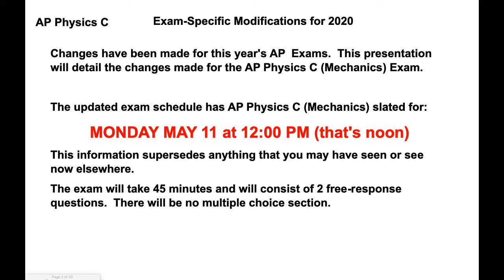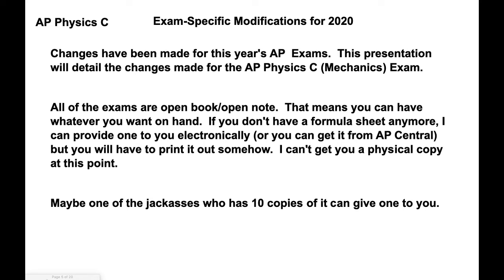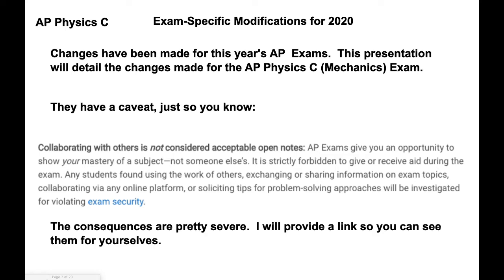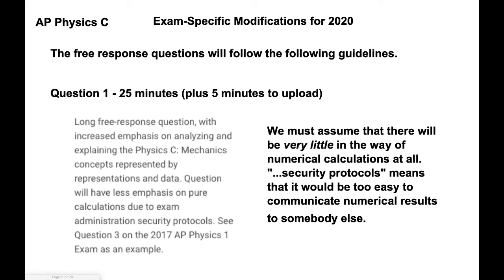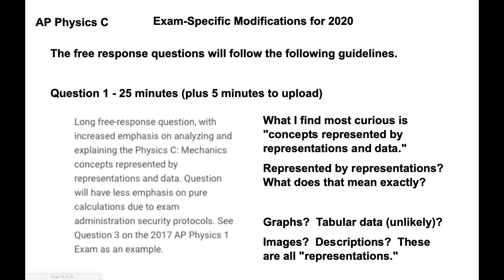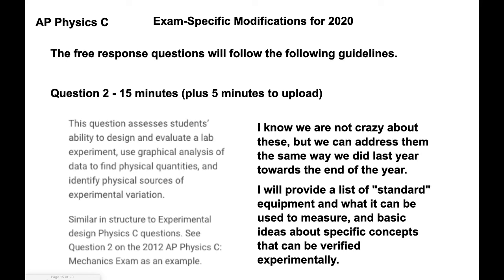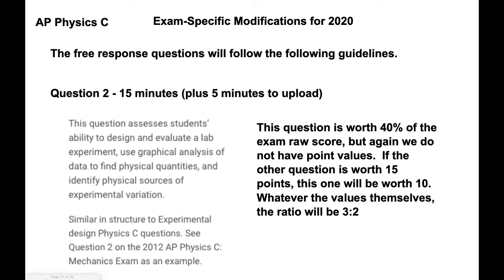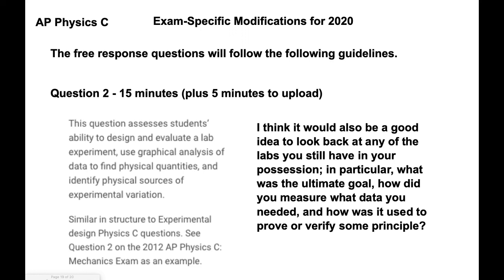APC Exam 2020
Particular alterations that have been made for the 2020 exam administration.